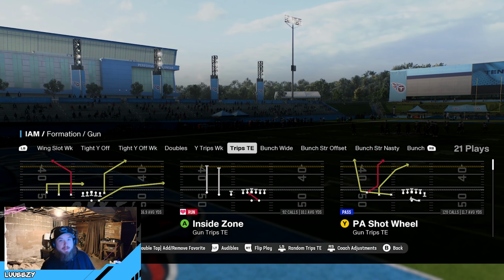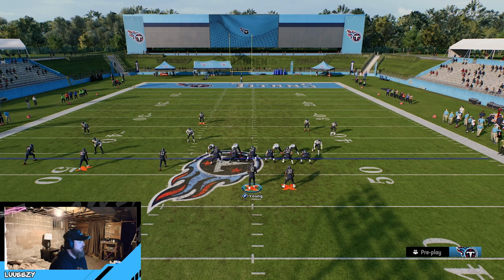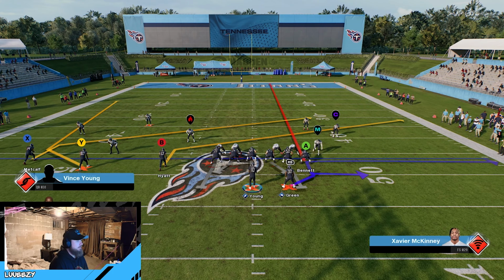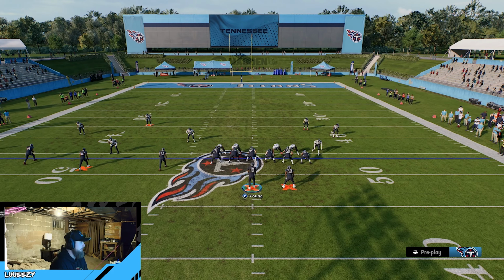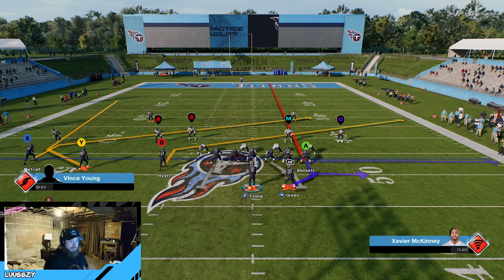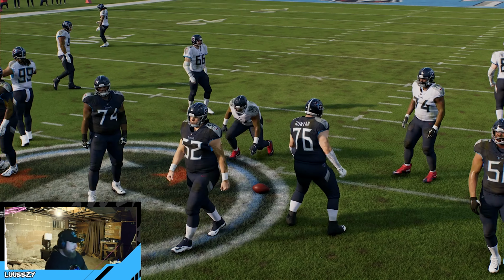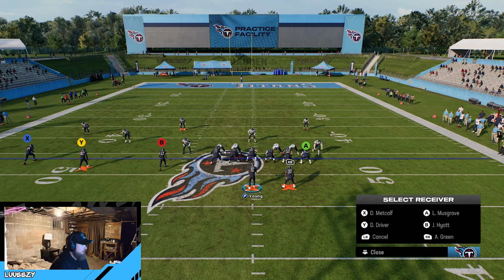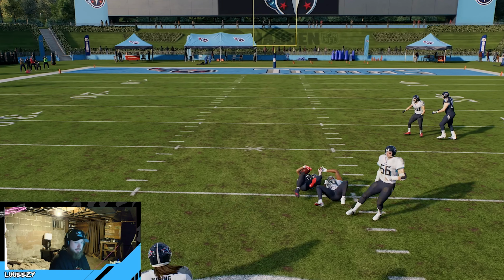ONE PLAY BEATS ALL COVERAGES!?!?! USE THIS PLAY NOW TO WIN MORE GAMES, EARN MORE COINS, AND DOMINANT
Today I show you a play that can beat every single coverage in MUT.  Let me know if you think this play works for you.  Thanks boys